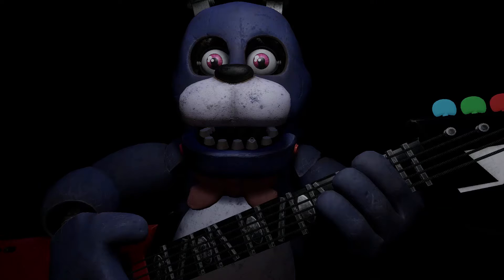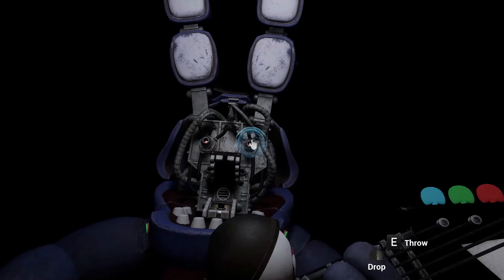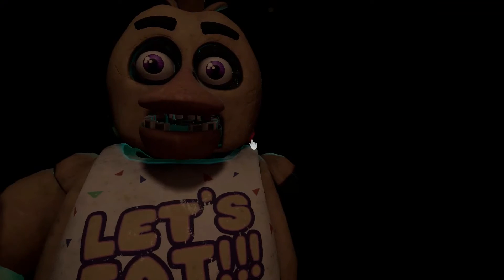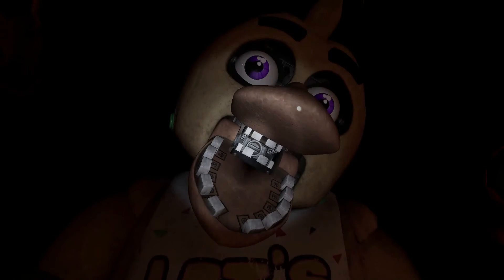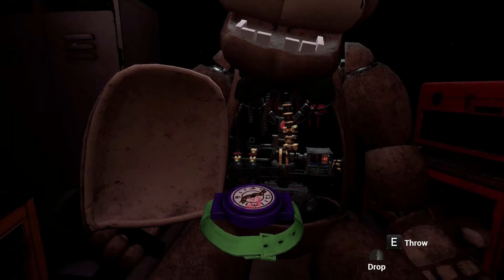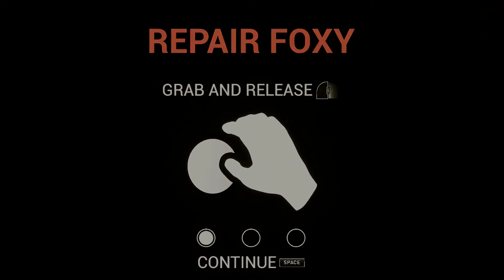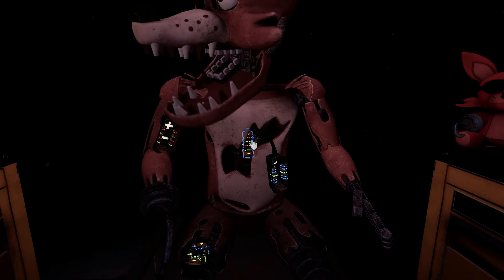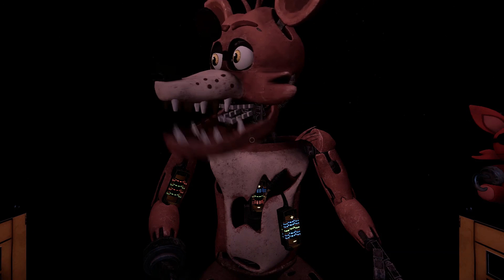Parts and service Five nights at Freddy's